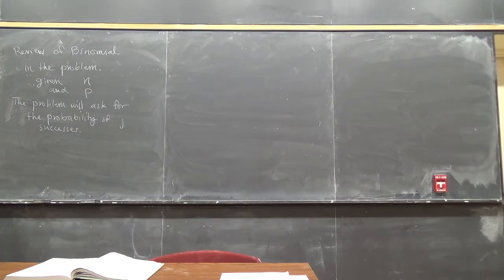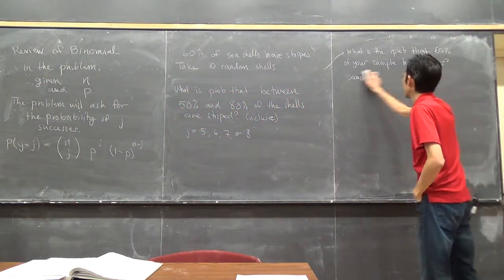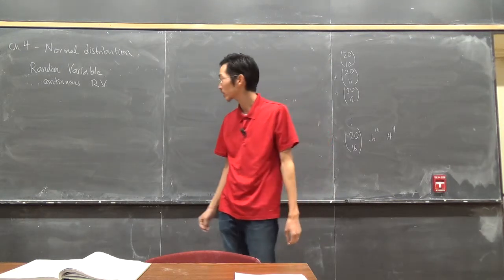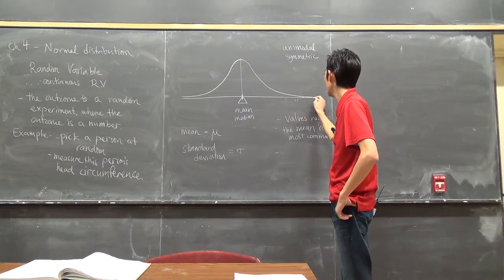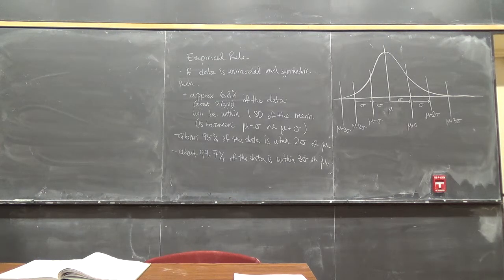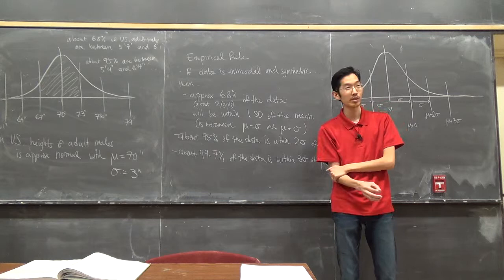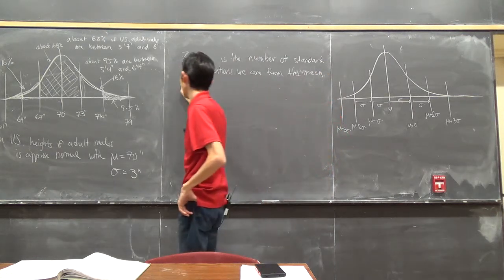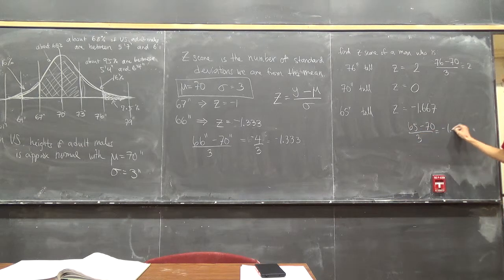Stats XL13 Lecture Jan 22, 2015 Part 1